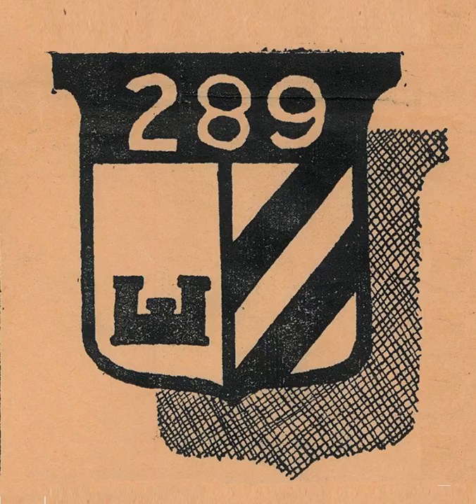289th Engineer Combat Battalion (United States) | Wikipedia audio article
00:02:04 1 History
00:08:39 2 Capabilities
00:10:30 3 Actions
00:11:53 4 Timeline
00:14:09 5 Campaign credit
00:14:26 6 See also

- Socrates

SUMMARY
The 289th Engineer Combat Battalion  was a  combat engineer battalion of the United States Army during World War II.  It served under XXI Corps of the Seventh Army in action mainly in France and Germany in 1944 and 1945.  It received campaign credit for participation in the Ardennes-Alsace campaign (Battle of the Bulge),Rhineland campaign,
and the Invasion of Germany.The 289th's principal combat assignments in the Alsace and Rhineland included serving as infantry to protect an important road junction near Saint-Avold, France, deployment under the command of the French First Army in clearing German troops from the Colmar Pocket during the Nazi Operation Nordwind offensive; ferrying assault troops across the Saar River near Saarbrücken Germany; escorting an ambulance corps across the Rhine at Worms near Mannheim; and ferrying troops and equipment across the Neckar River near Heidelberg.
Following these the battalion moved east towards Würzburg to support the assault of that city.  In the latter stages of the War it campaigned south and southeast through communities straddling the states of Baden-Württemberg and Bavaria. Company B continued on assisting rapidly moving armor in the Seventh Army's race to head off German entrenchment in a feared National Redoubt and seal off Alpine passes to Nazi escape.
By early May forward elements of the battalion were spread as far afield as Austria and northern Italy.  VE-Day found the Headquarters & Supply company and remaining components of the 289th in Göppingen near Stuttgart.
The 289th served occupation duty in three locations in southwest Germany before beginning its return to the United States via Antwerp, Belgium in August 1945.